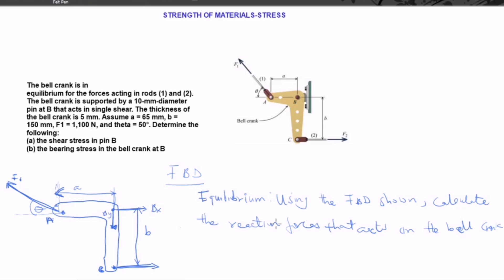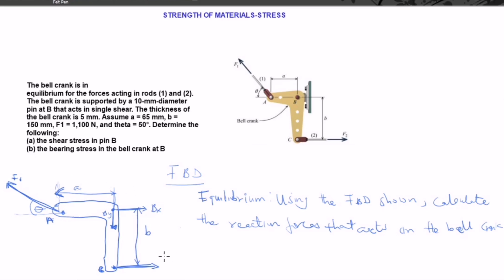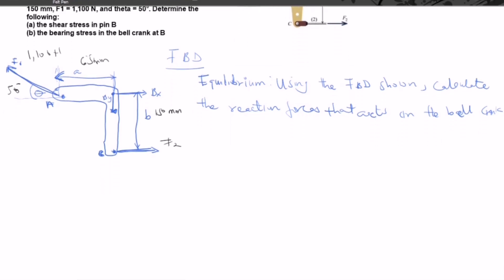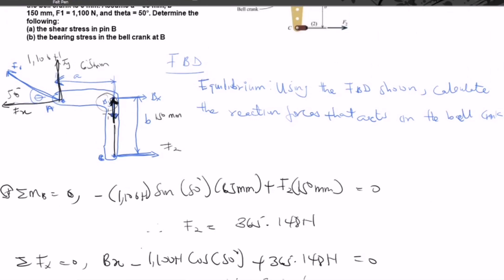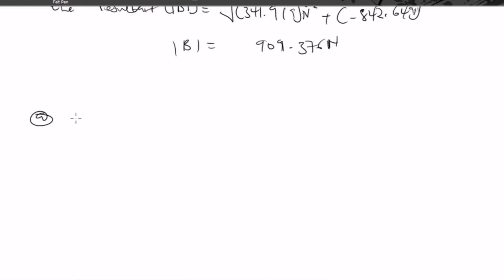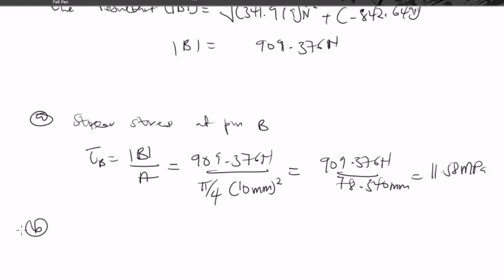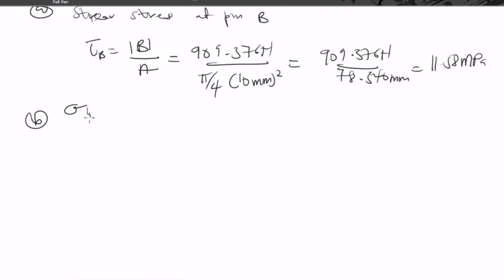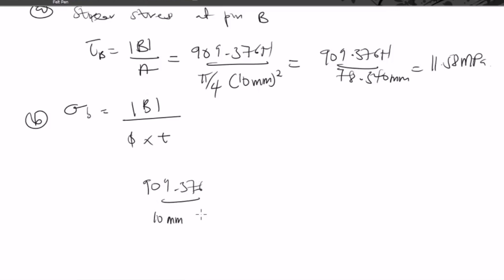Strength of Materials - Stress II | Physics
Dive into the core principles of Strength of Materials with our latest YouTube video, focusing on the critical aspect of stress analysis. Gain a comprehensive understanding of how materials respond to external forces and the implications for structural integrity. This professional presentation explores fundamental stress formulas, including stress, strain, Young's Modulus, and shear stress.

Follow along as we break down complex concepts into digestible explanations, offering clarity for students, engineers, and enthusiasts alike. Discover the practical applications of stress analysis in real-world scenarios and witness the significance of these principles in ensuring the reliability and safety of structures.

Whether you're seeking academic insights or practical knowledge for engineering applications, this video provides a meticulous exploration of Strength of Materials, offering valuable insights and equipping you with a solid foundation in stress analysis. Join us in unraveling the mechanics that underlie the strength and stability of materials.